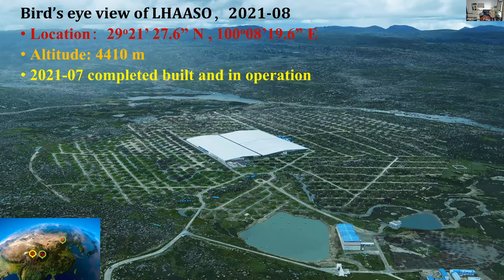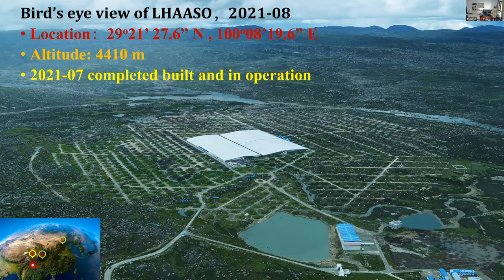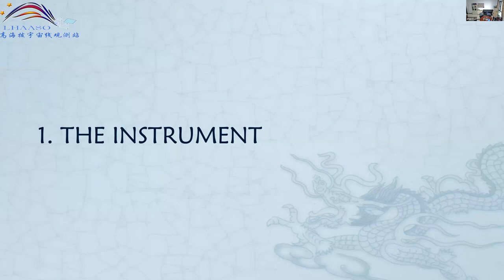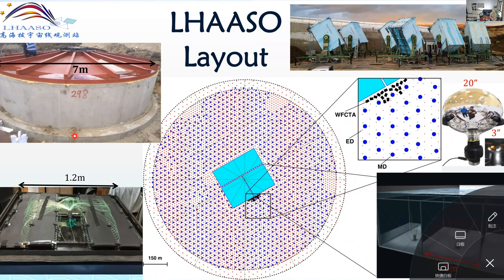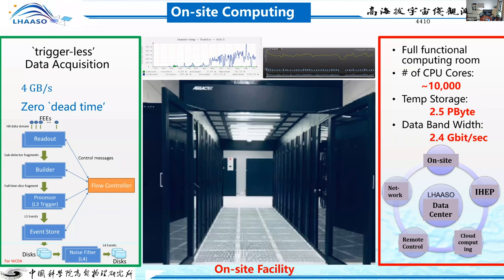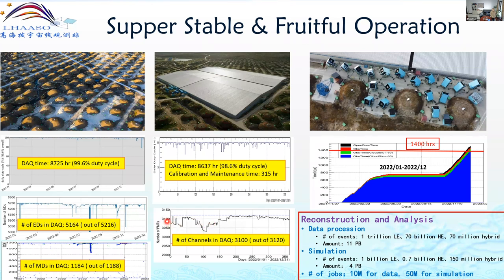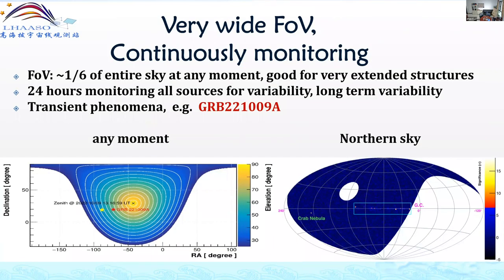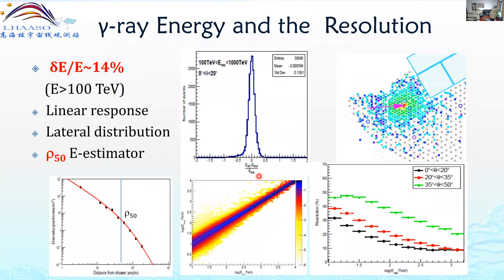Synergies in the Exploration of the Extreme Universe: Zhen Cao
On March 2, 2023, Prof. Zhen Cao discussed about PeVatron searches with LHAASO and its synergy with other facilities in the CTAO/CTAC's "Synergies in the Exploration of the Extreme Universe" webinar series.

The series, aimed at all researchers in astrophysics and astronomy from the international multi-wavelength and multi-messenger community, is open and free with a one-time registration. If you have registered for the first edition, you do not need to do it again to receive the connection links and information of the webinars of the second edition.